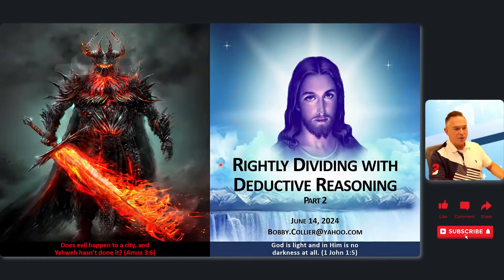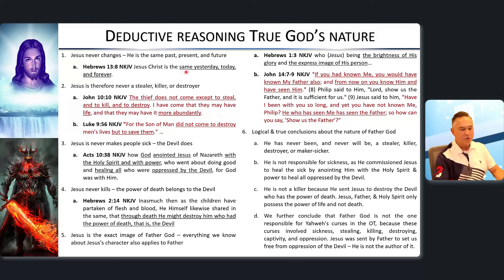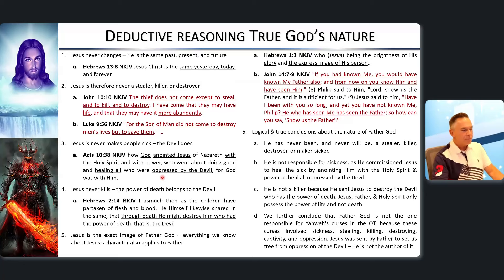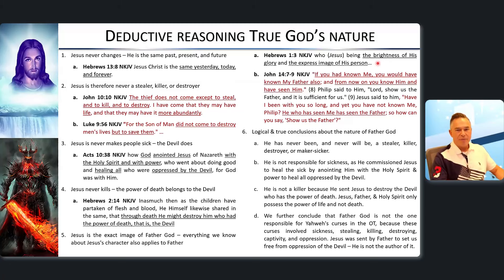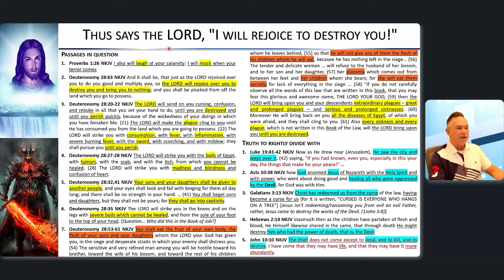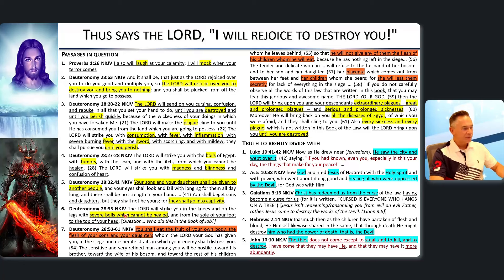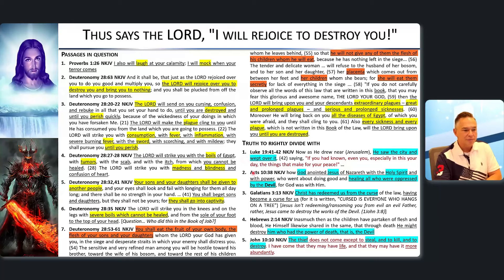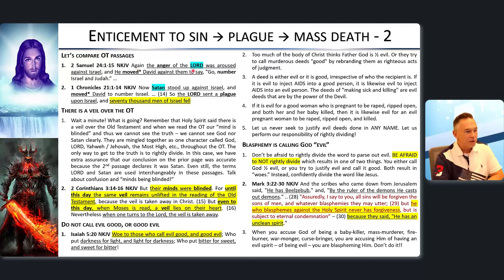DBS 213 - Rightly Dividing with Deductive Reasoning 2 - Jun 14 2024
Father's Day is the perfect day to begin releasing this new teaching series.  I will be talking about rightly dividing using deductive reasoning for the next several weeks.

Deductive reasoning is a logical approach to drawing conclusions from given premises. It involves making an inference based on a set of general statements or assumptions, which are considered to be true, to arrive at a specific conclusion. In deductive reasoning, the conclusion is logically guaranteed to be true if the premises are true.

We will establish a baseline of core biblical truths from Jesus & the Holy Spirit, with which we will draw logical conclusions about who is committing evil in various confusing passages in the bible that paint God in an evil light.  The results of this will be greater confidence in rightly dividing, we will have a more accurate image of Father God as good & only good, our love for God will increase, our faith will increase, and our overall spiritual life & well-being will be greatly enhanced.

Bobby